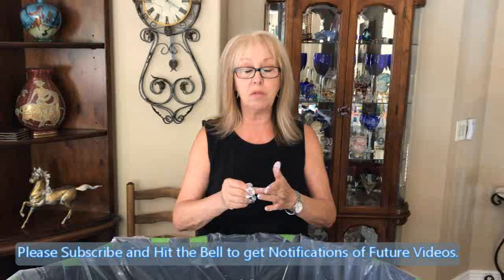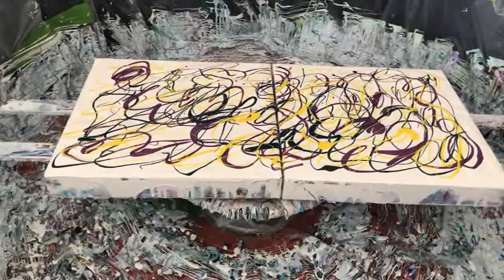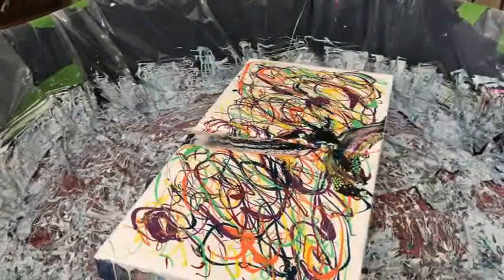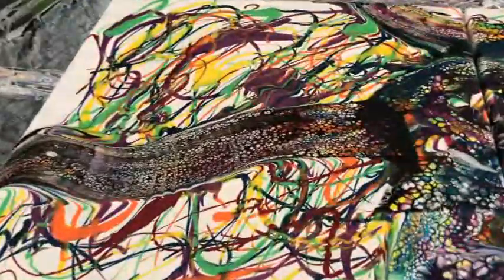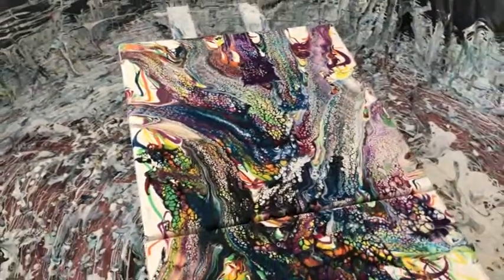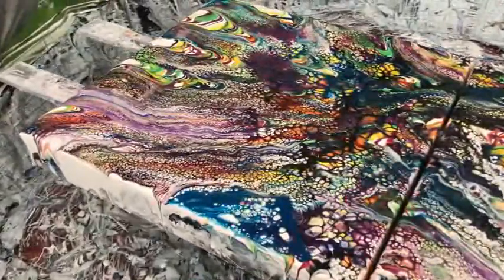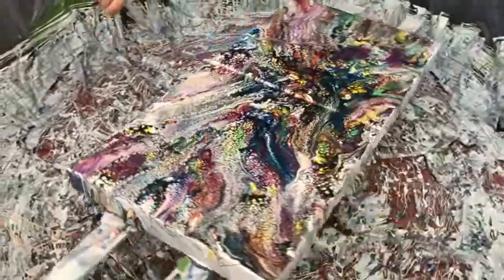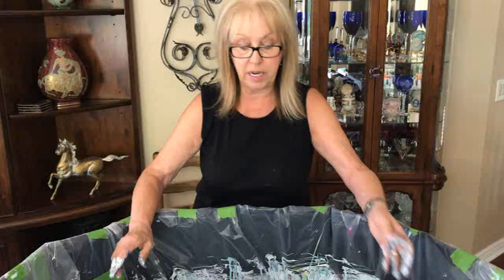#247 Diptych Drizzle Swipe Wreck and Spin Pour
Colors Used:
Dreamy Yellow & Yellow Pale mix by Arteza
Pale Green & Pearl Chartreuse by Arteza
Bordeaux Red by Arteza
Orange Red & Pearl Papaya Mix by Arteza
Payne's Gray Pigment
Cranberry & French Lilac Mix Pigment
Swipe Cell Activator Colors:
Blue Violet
Greenish Blue
Black

Kathleen Miller